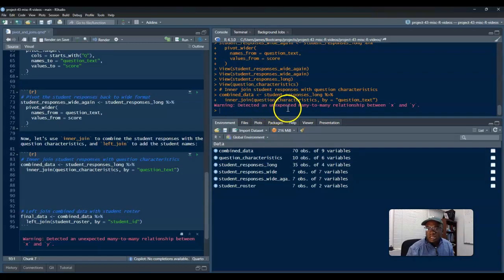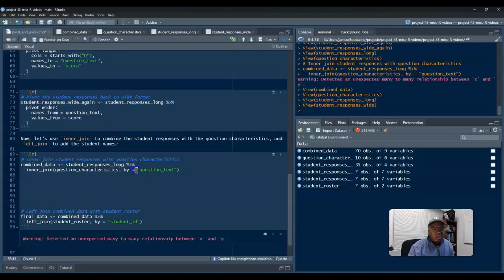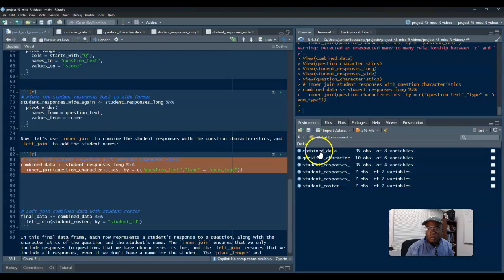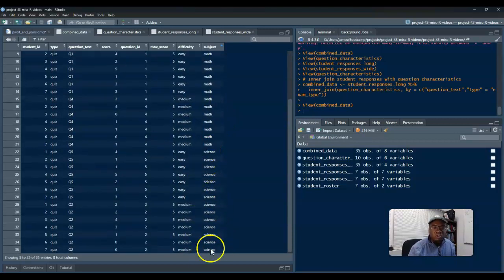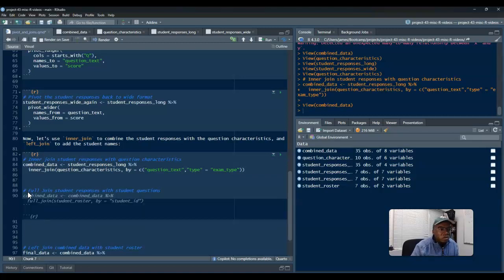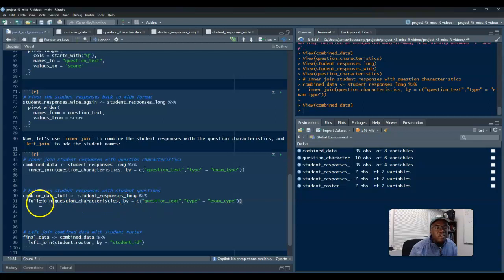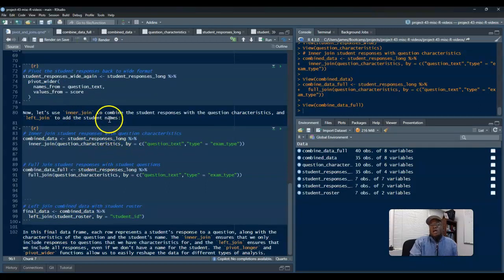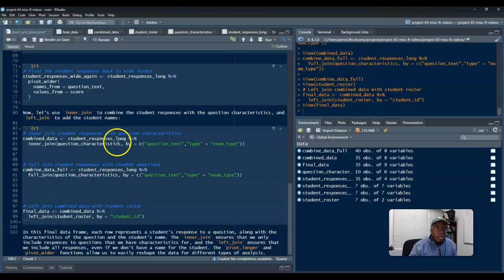Joining After Pivoting